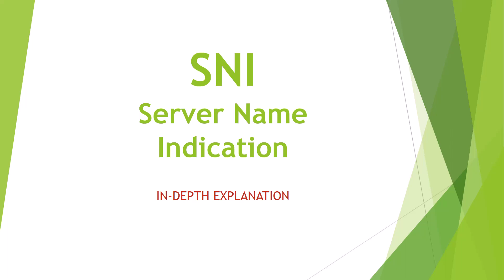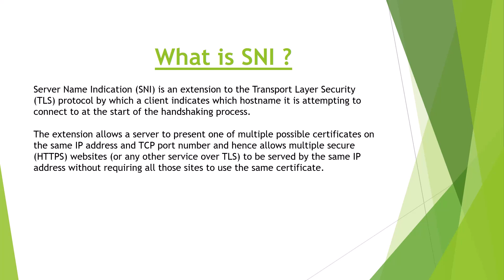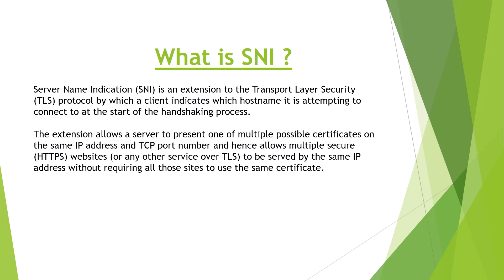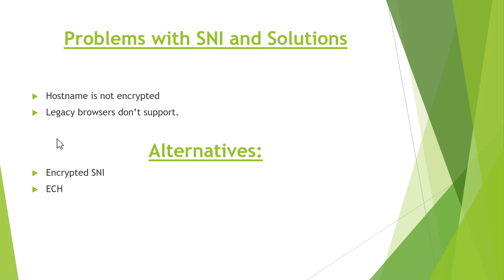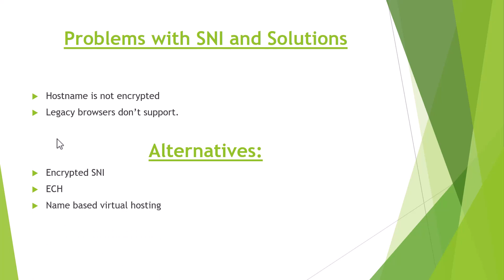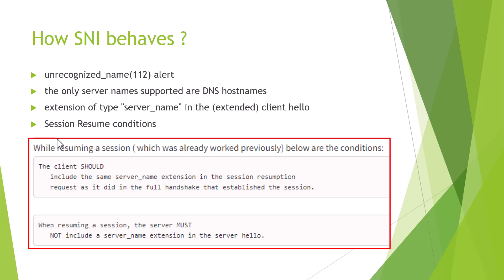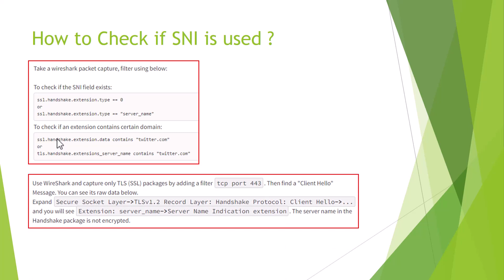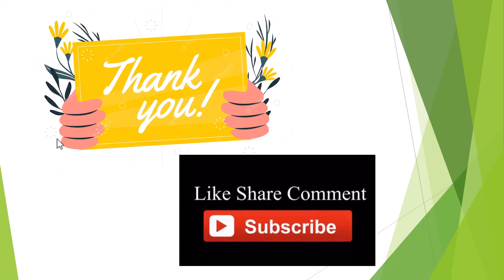SSL SNI | Server Name Indication | SSL handshake | TLS protocol | The Confused Engineer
In this video, we'll be discussing SSL SNI, or server name indication. SSL SNI is a mechanism used in the TLS protocol to enable a server to indicate to a client which of its certificates should be used to secure the connection.

If you're confused about how SSL SNI works or what it does, this video is for you! We'll explain everything in detail, from the basics of the SSL protocol to how SSL SNI works in practice. By the end of this video, you'll have a better understanding of what SSL SNI is and what it does.

ssl certificate
ssl vs tls
TLS Handshake
SSL Handshake explained
SSL TLS
SSL VPN
SSL Connection error
TLS tunnel
TLS Handshake
TLS certificate
TLS explained
TLS SSL

tls online
tls
tls protocol
tls news
tls handshake
tls online 2.0
tls handshake explained

HTTP vs HTTPS
ssl tls
ssl encryption
http protocol
SSL vs TLS
https explained
hypertext transfer protocol over secure socket layer (protocol)
how ssl works
secure sockets layer
transport layer security (protocol)
what is an ssl certificate
https //
http https
ssl certificate

ssl certificate
tls certificate
web security
https website
certificate authority
ca certificate
x509
x509 certificate
509 cert
certificates explain
ssl tls
transport layer security
secure socket layer
networking
cybersecurity
security+
networking +
cyber threats
cyber defense
IoT
Wi-Fi security
SSL certificate
cryptography CA Certificate Authority
green padlock
https
http over secure sockets layer
public key infrastructure- PKI